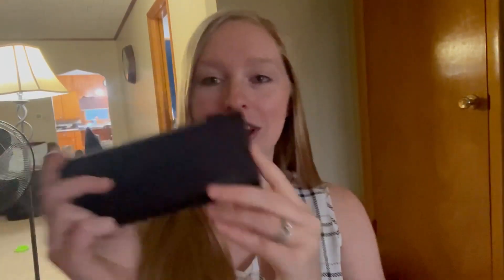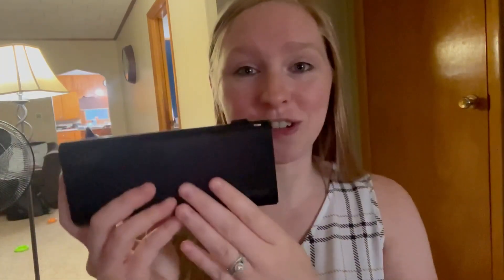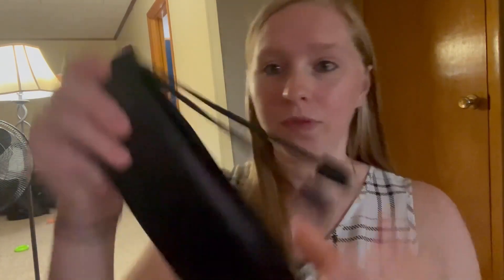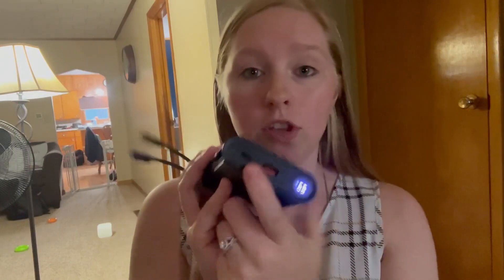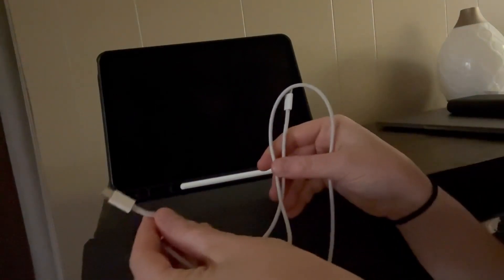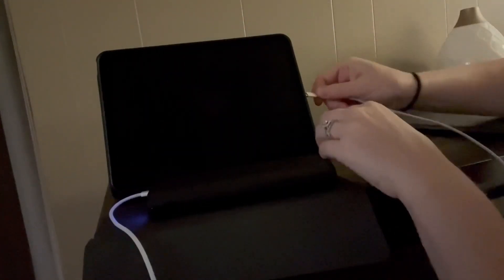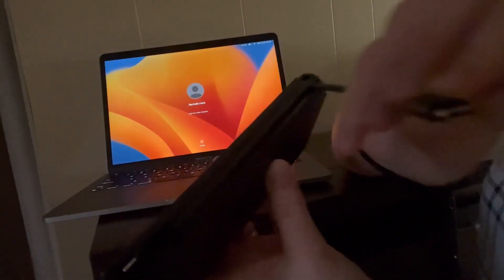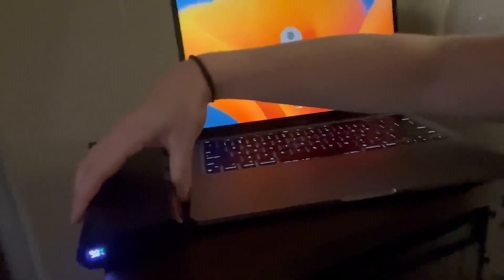VEGER 25000mAh Portable Laptop Charger with Built in Cables Review